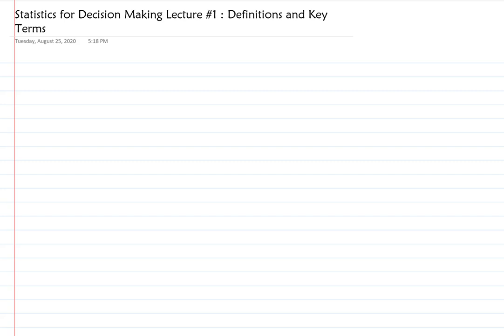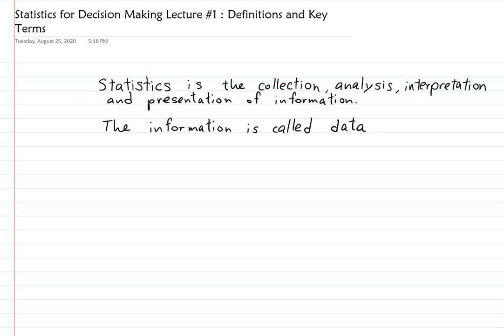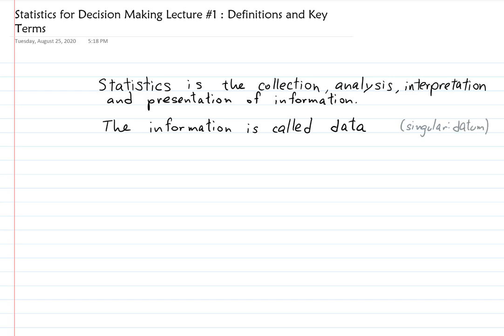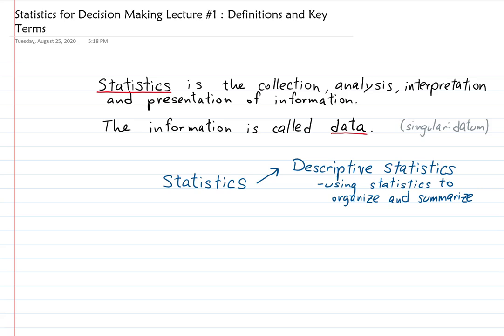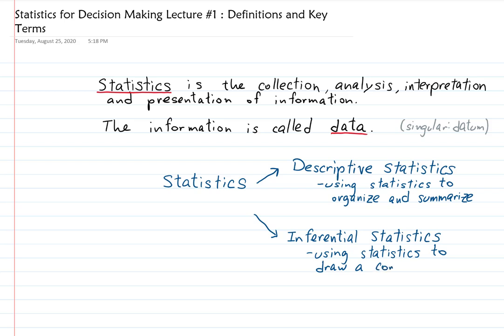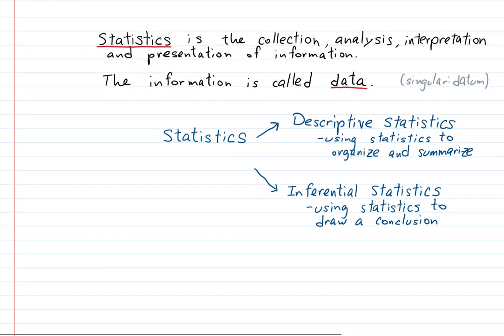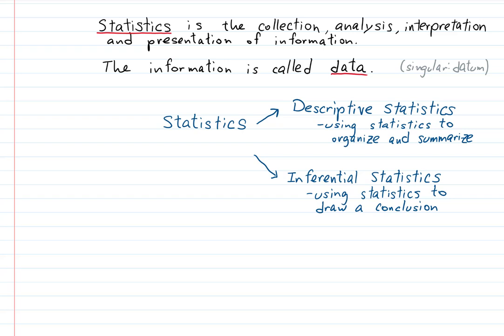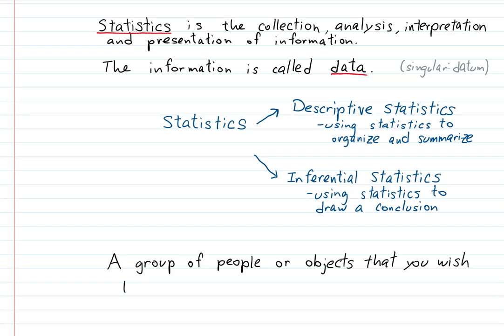Statistics for Decision Making Lecture 1 Definitions and Key Terms